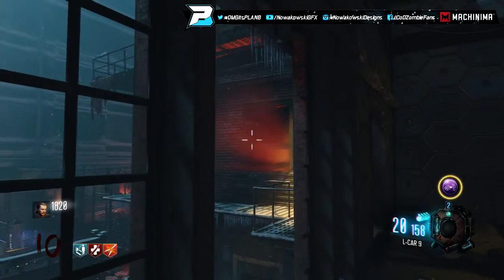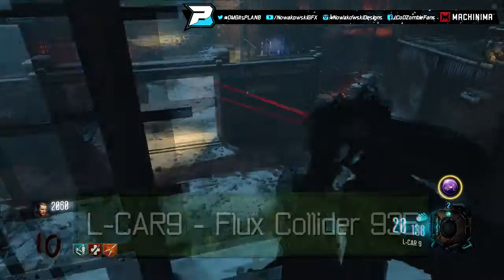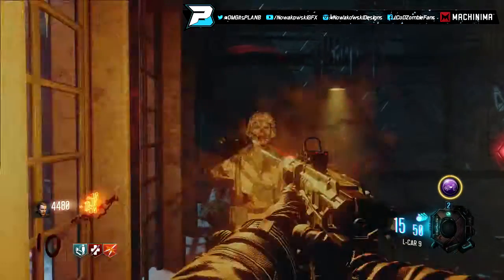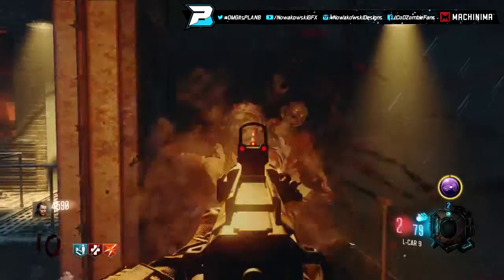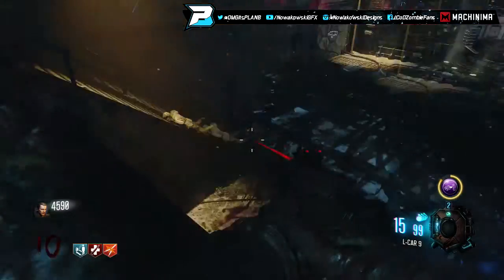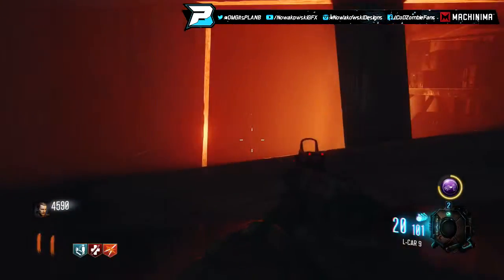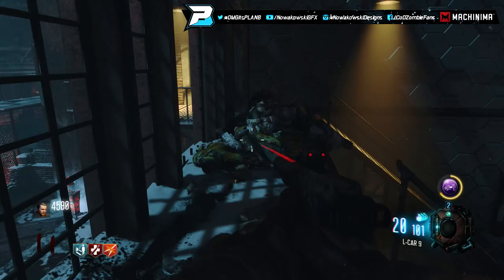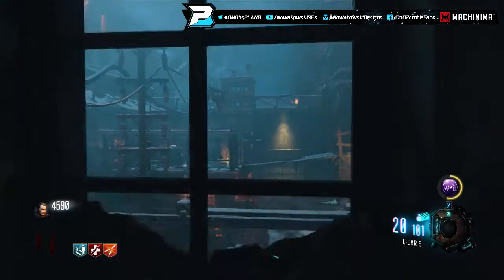L-CAR 9 - Black Ops 3 Zombies Weapon Guide Ep. 3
I post Call of Duty: Zombies, Call of Duty: Advanced Warfare and much more. Take a look around my channel for more content!

Thank you for your support! Rating my videos and
leaving a comment is always appreciated!